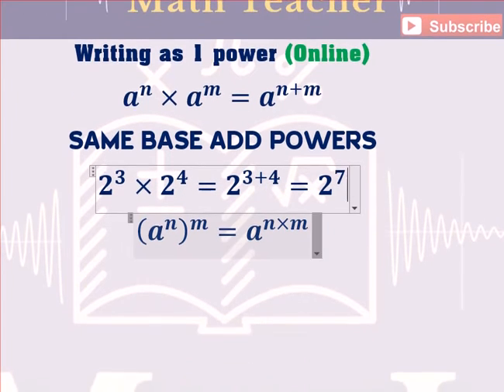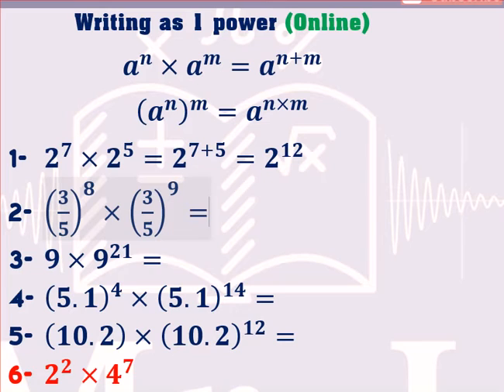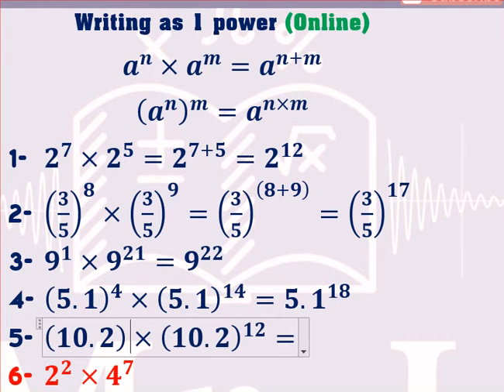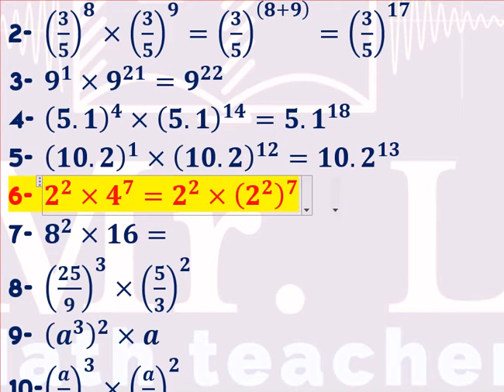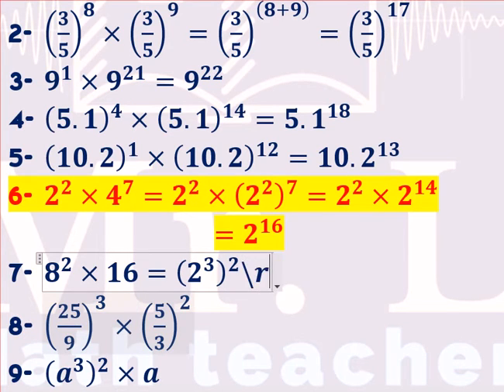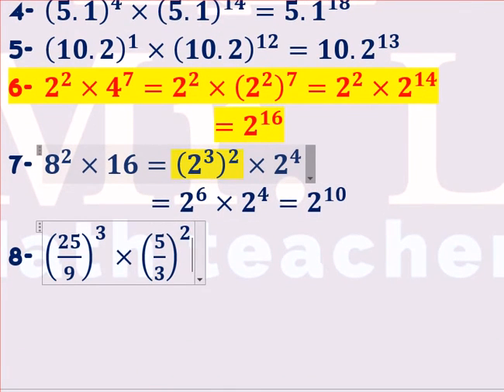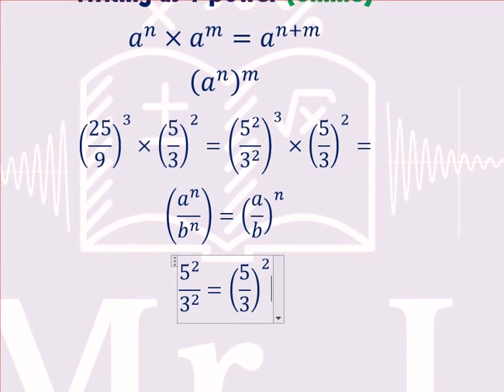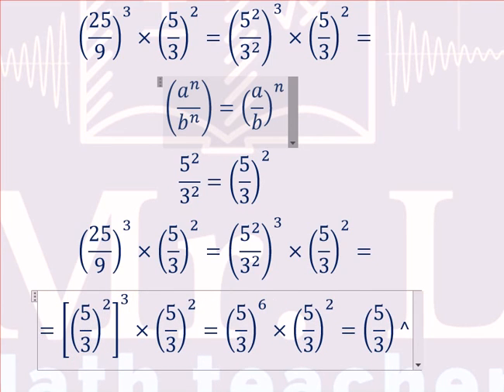How to write numbers as one power? (Online Question)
In this video I solve a common basic question in math that I received on social media , in which I explained how to express the product of 2 numbers as 1 number with one power.